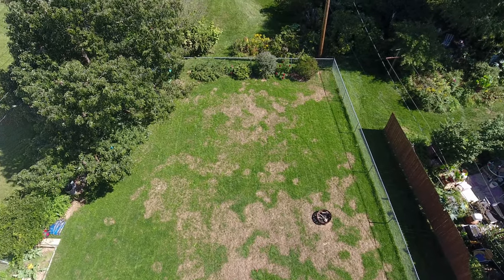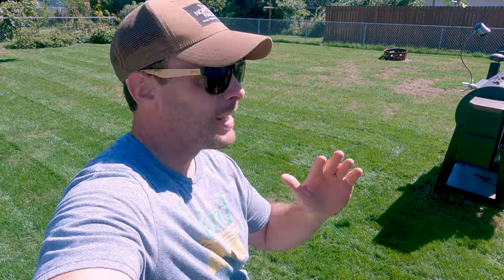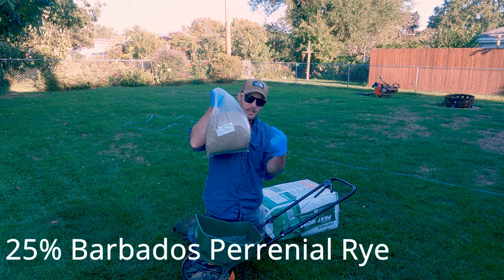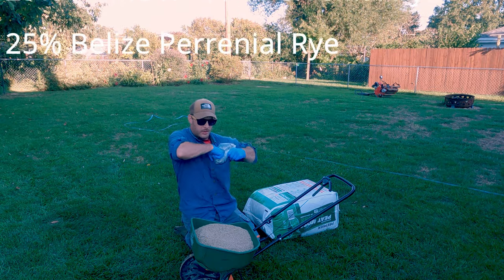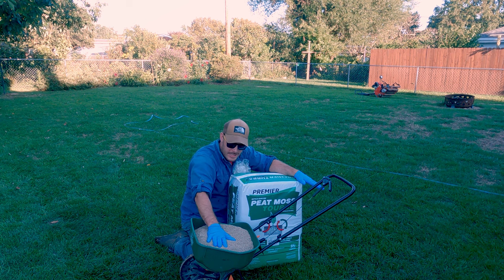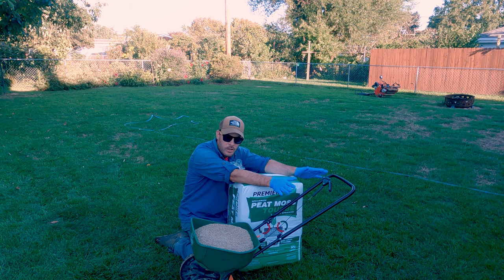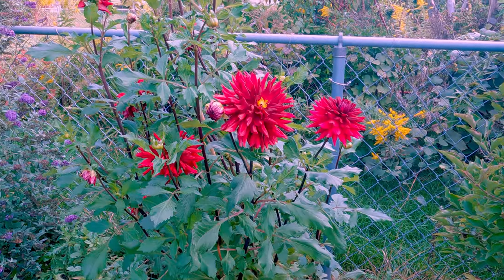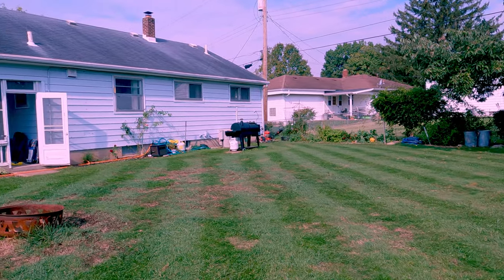Fixing A FAILED Perrenial Ryegrass Overseed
Late Summer, I overseeded my backyard with a perennial ryegrass overseed and had less than stellar results. For the most part, the overseed was a success but I still ended up with bare or thinned out areas in the overseeded lawn.

Cheers!